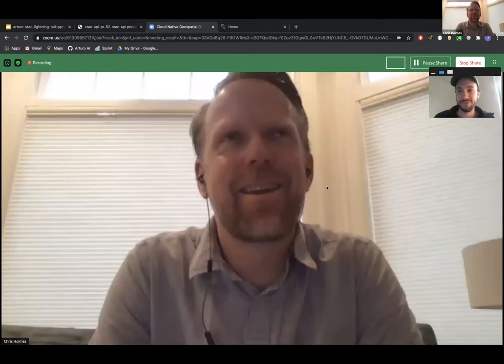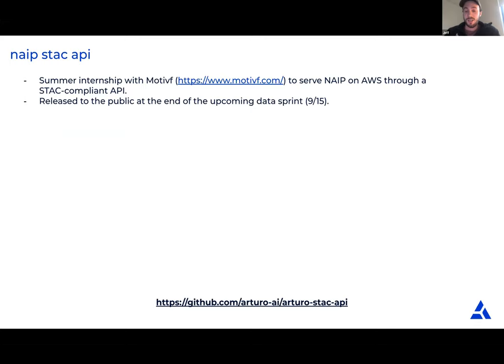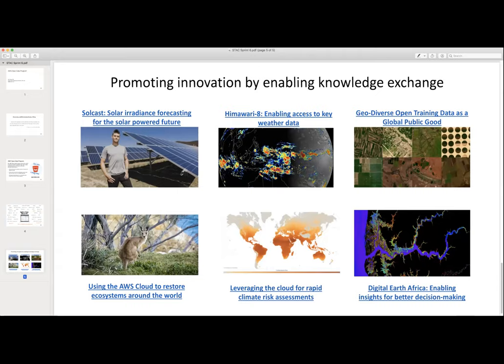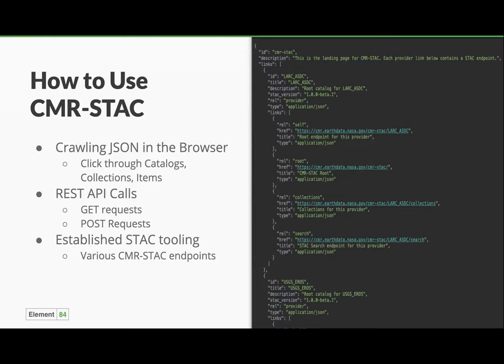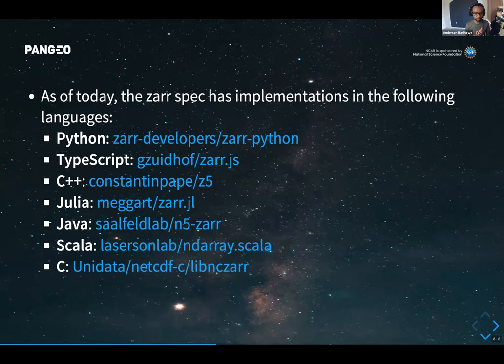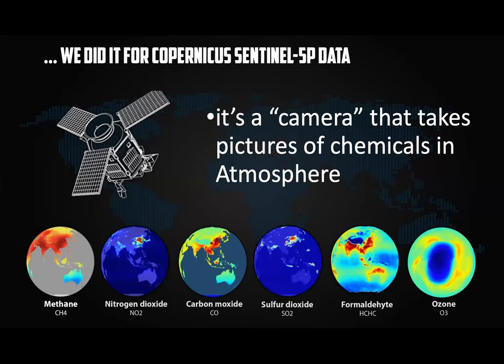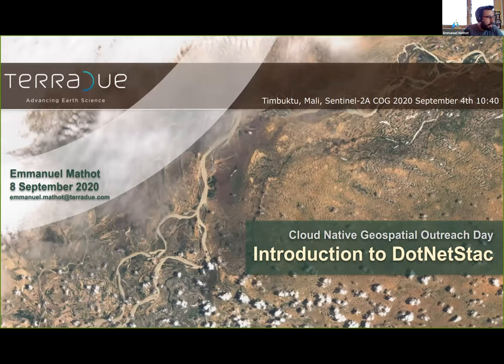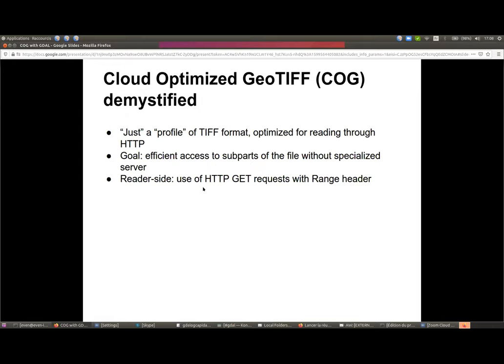Lightning Talks, Round 1 - Cloud Native Geospatial Outreach Day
(00:00) Jeff Albrecht (STAC & COG at Arturo);
(07:53) Zac Flamig (Amazon Web Services Open Data Program);
(12:27) Caitlin Mahanna (Overview of STAC at Maxar);
(17:27) Drew Daniel (NASA's Common Metadata Repository (CMR) STAC Interface);
(24:31) Anderson Banihirwe (Zarr: chunked, compressed, multidimensional arrays);
(30:22) Simone Mantovani (Enabling STAC and pixel-based access services to Sentinel-5P);
(38:52) Emmanuel Mathot (Introduction to DotNetStac);
(45:02) Even Rouault (COG with GDAL);
(53:04) Yves Coene (ESA FedEO STAC Implementation);
(1:01:02) Fabian Schindler (Exploring COGs in the browser with geotiff.js and COG-Explorer);
(1:08:20) Rok Mocnik (Sentinel Hub STAC API);
(1:15:37) Robin Fergason (Applying STAC to Planetary Images); Scott Simmons (OGC + Cloud Native Geospatial); and
(1:27:39) Fang Yuan (Digital Earth Africa: using Earth observation data to address Africa's development challenges).